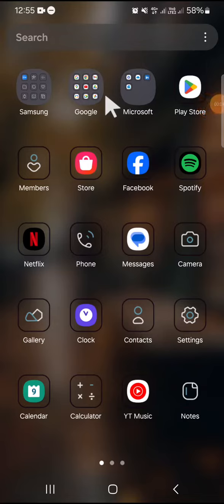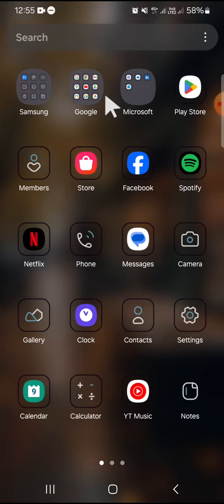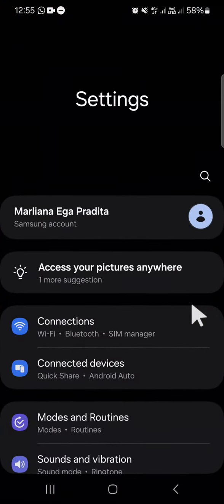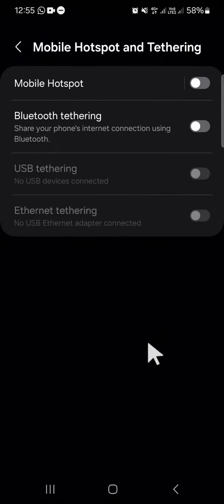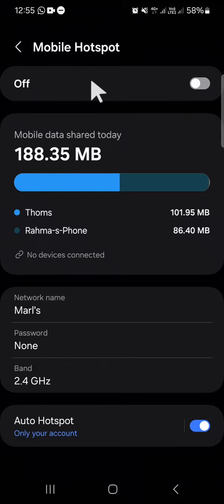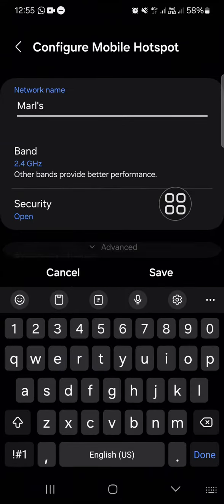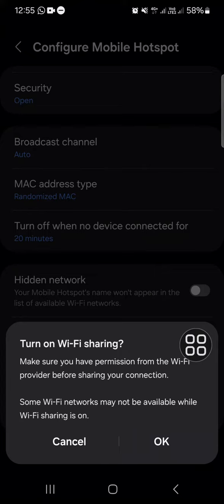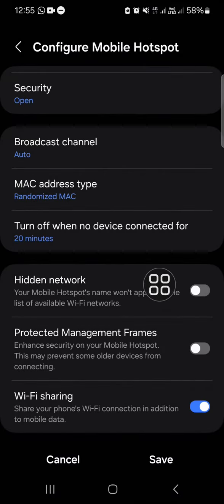How to Turn On Wi-Fi Sharing on Samsung Galaxy Phone? Easily Share Your Wi-Fi Connection!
Looking to share your Wi-Fi connection with friends or family effortlessly? With Wi-Fi sharing on Samsung Galaxy phones, you can easily provide access to your network without revealing your password. In this tutorial, we'll guide you through the simple steps to turn on Wi-Fi sharing on your Samsung Galaxy phone, making it easier than ever to share your internet connection with others.